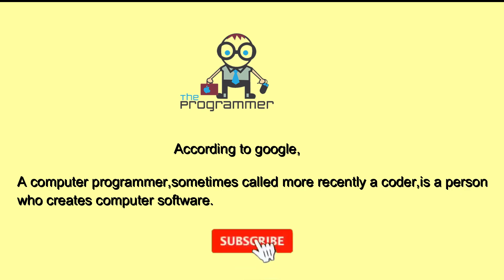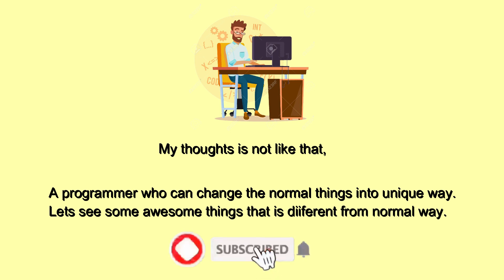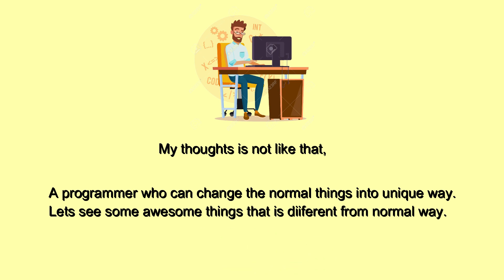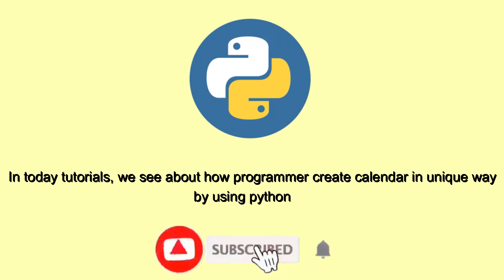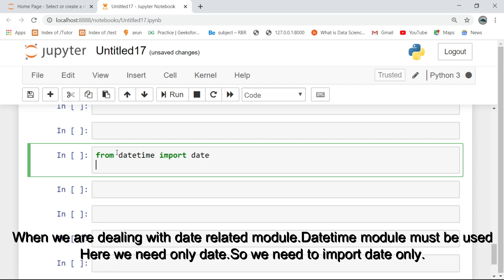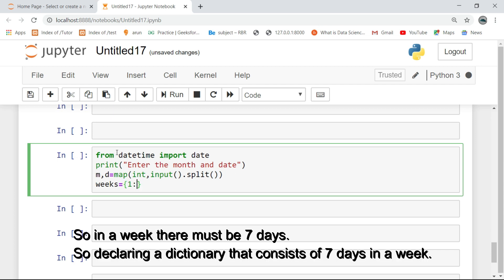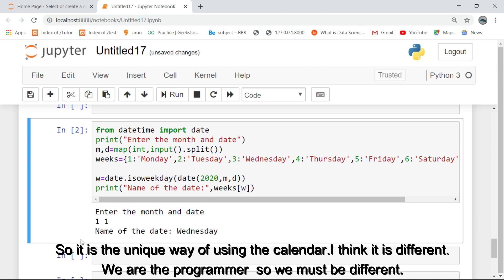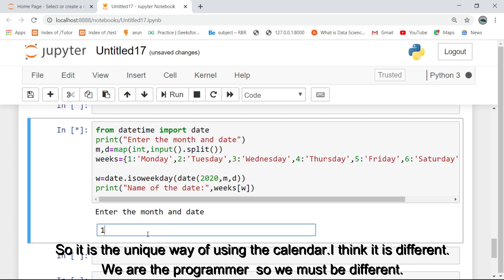| A programmer's calendar | | Python tutorials |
In this video i wills how you how to create a calendar in different ways like a
programmer
We are the programmers so we must be in unique style

watch this video fully:)

On social:
Pythonsubmissions-Instagram